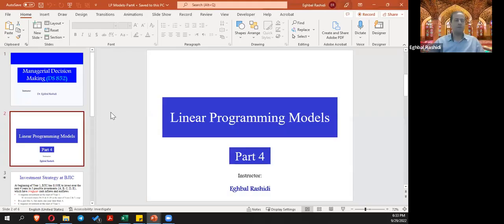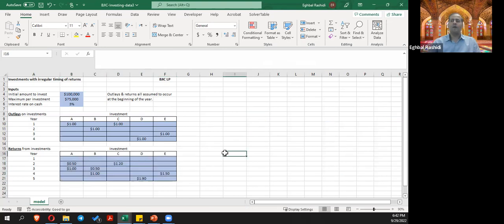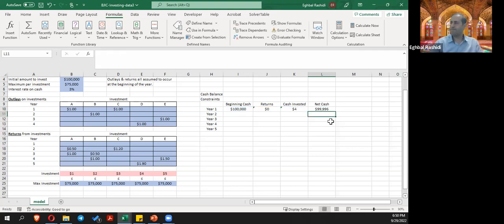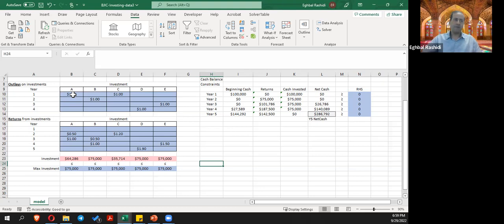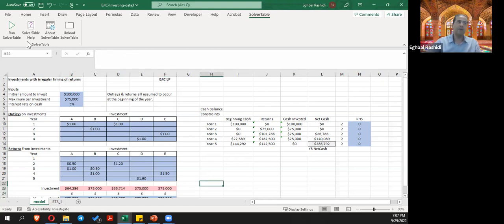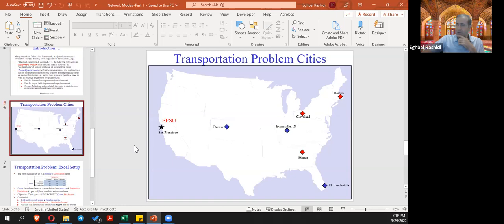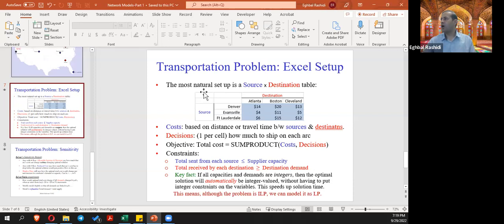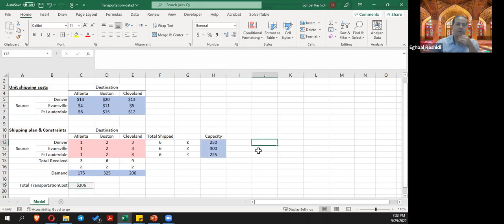6. Optimization Models - LP Models (Conted) / Network Models